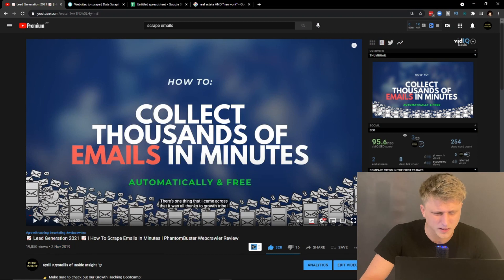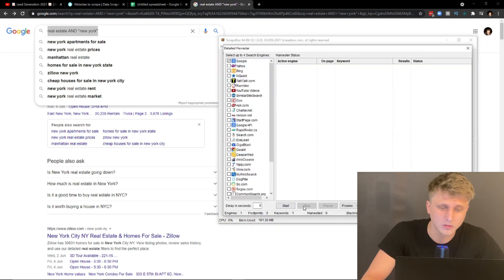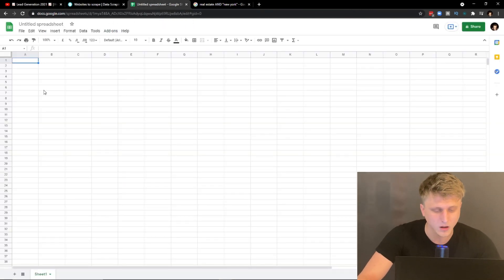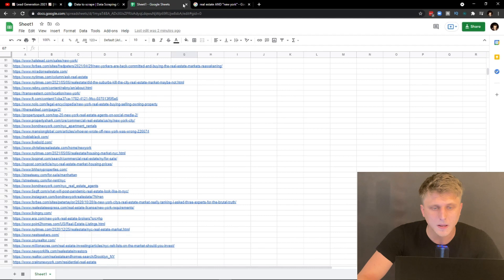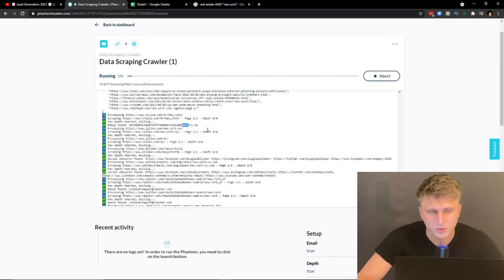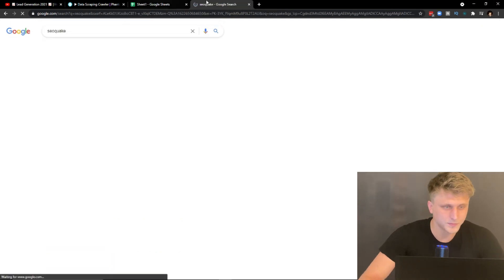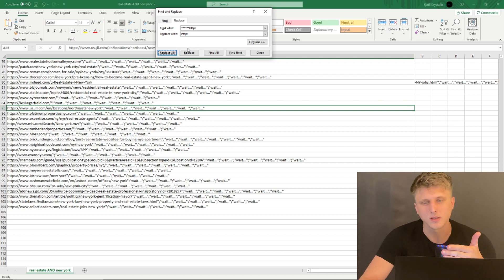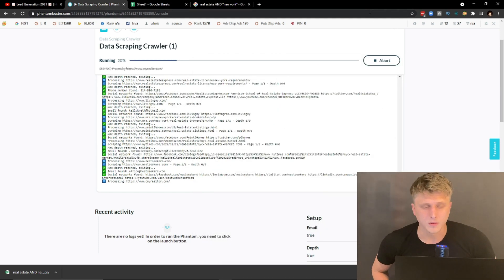UPDATED METHOD: How To Collect Leads & Emails Directly From Search Using Phantombuster & Scrapebox 👈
So this is the updated method for the following video I filmed a while back ago on the topic of scraping & collecting emails directly from search results.

Within that video we used SEOquake, which is still usable, but in this video I also cover the way to do it using Scrapebox.

Hope you guys found this of value.

Chapters:
0:00 Introduction
0:45 Using Scrapebox
3:44 Using Phantombuster
9:10 Doing it with SEOQuake
9:50 Cleaning the data
12:25 Conclusion